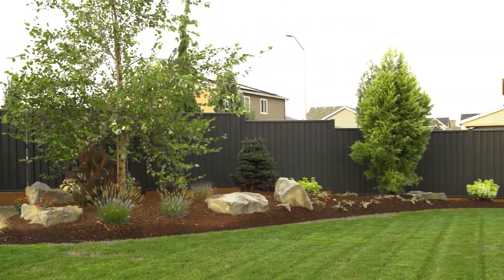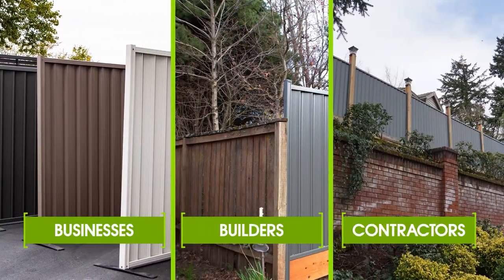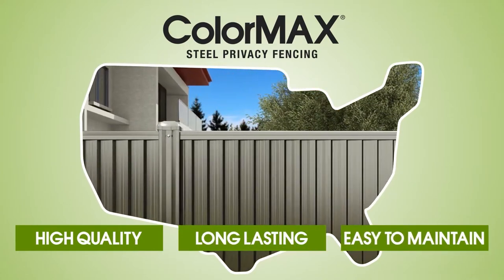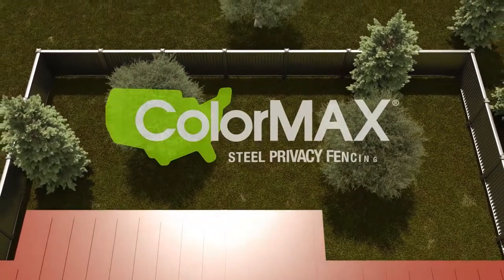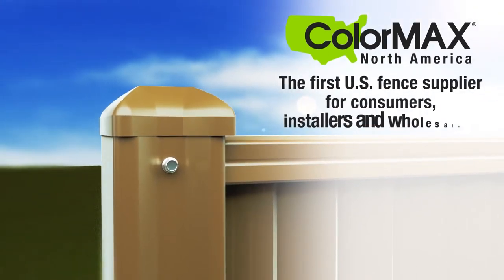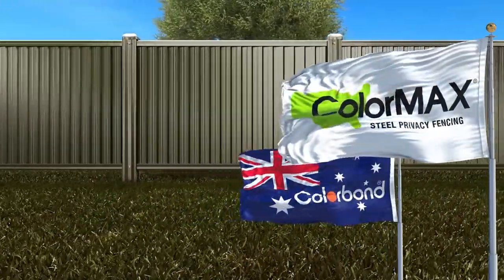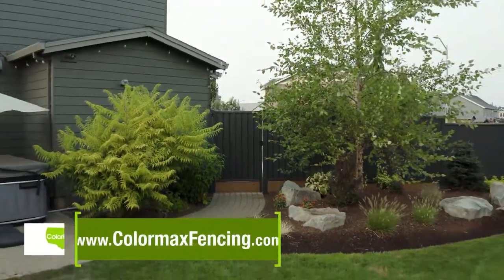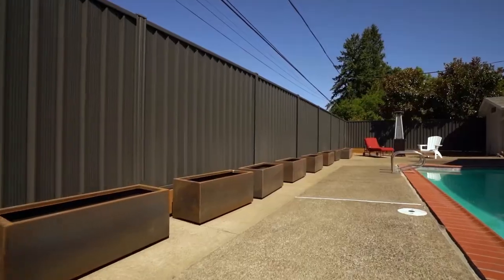Color Max Fencing